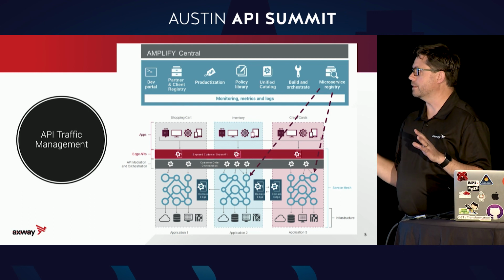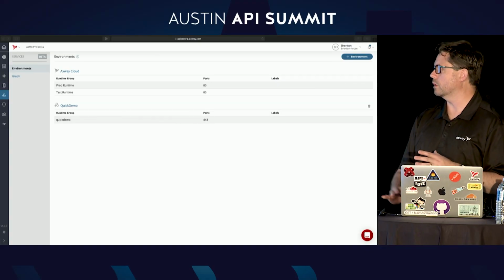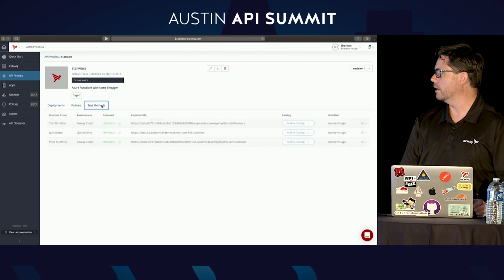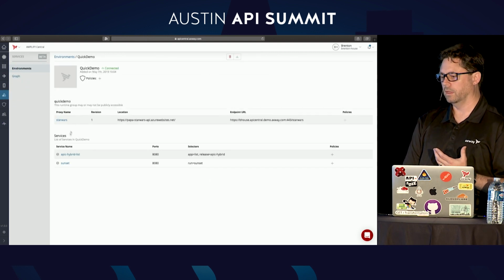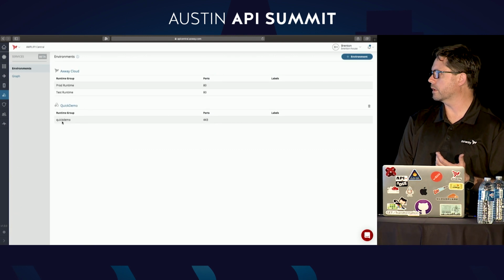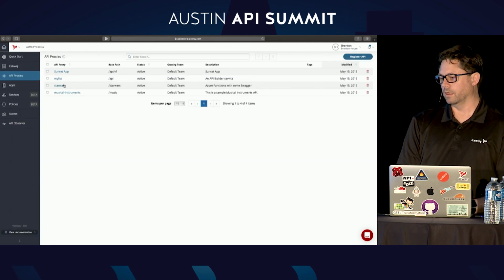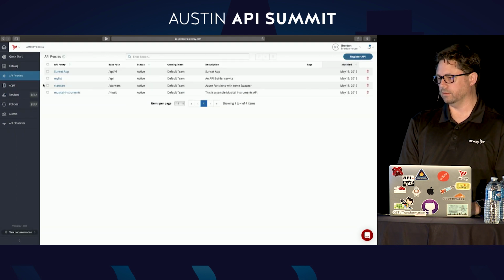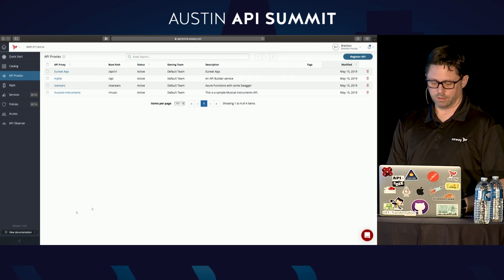Achieving Microservices Maturity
A talk given by Brenton House from Axway at the 2019 Austin API Summit in Austin, Texas.

Centralization and automation of containerized service (microservices) management with the ability to control policies consistently across several service meshes increases visibility and control over all API traffic while enabling enterprises to independently and rapidly deliver on innovation without the bottlenecks. Check out our demo to see how Axway and AMPLIFY Central provide packaged maturity for service mesh management along with centralized policy management of APIs and Microservices that run in the cloud and/or on-premises infrastructure.